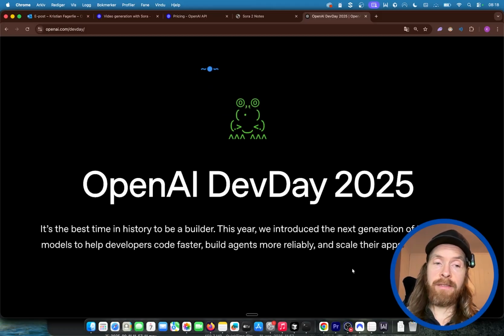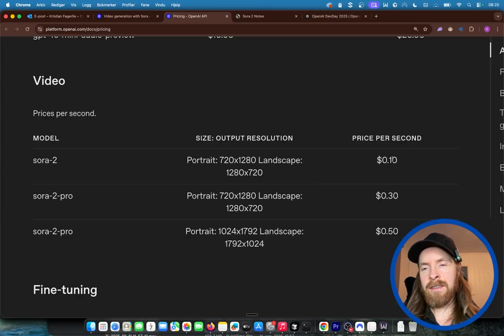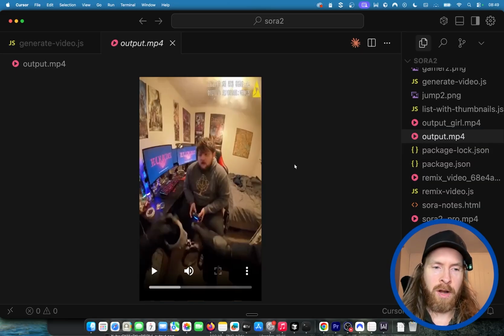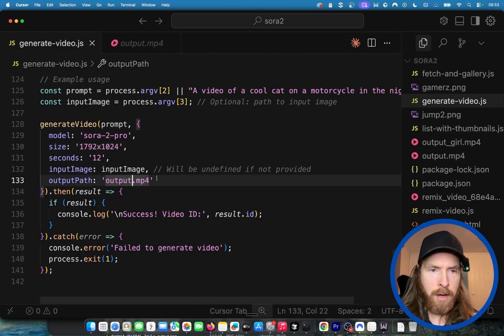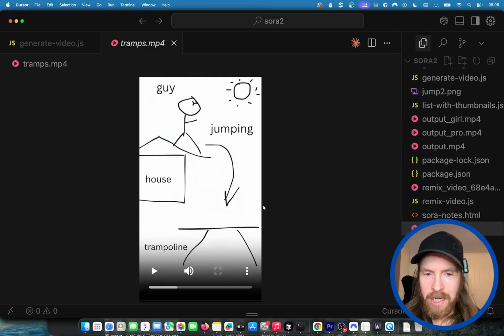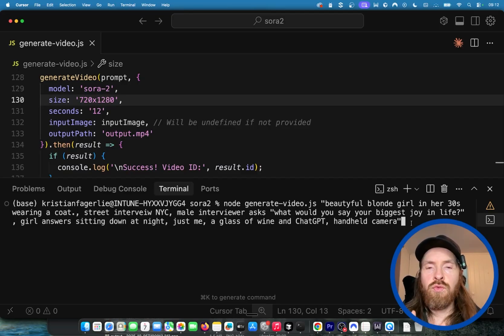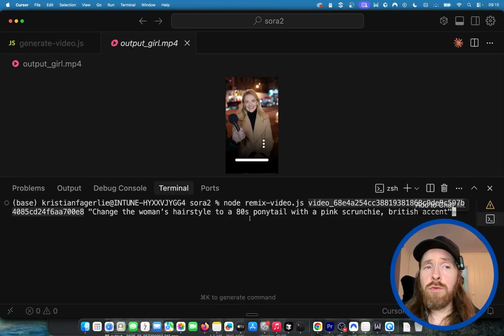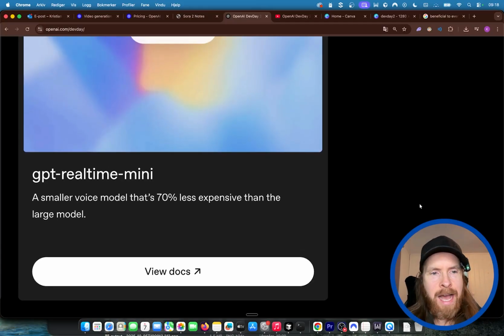Sora 2 API Deep Dive | On The Edge #6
On The Edge will cover all new AI Releases from LLMs, Image Models, Video Models, Coding Agents ++